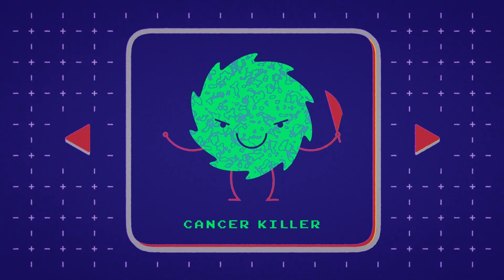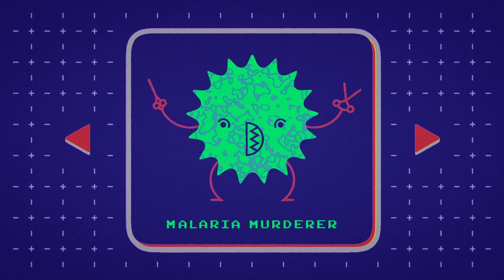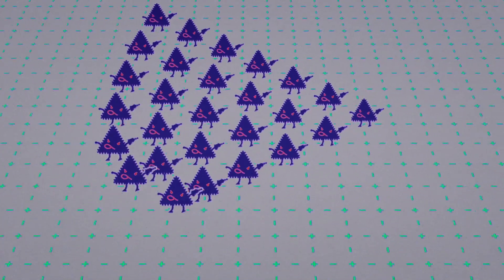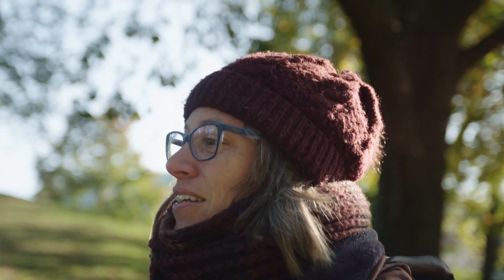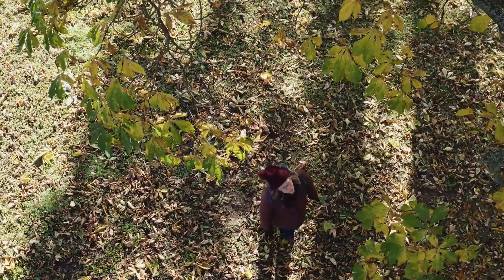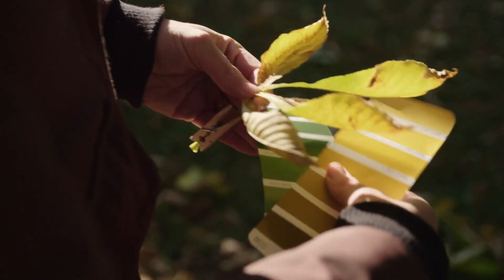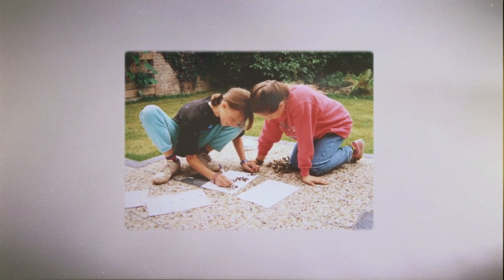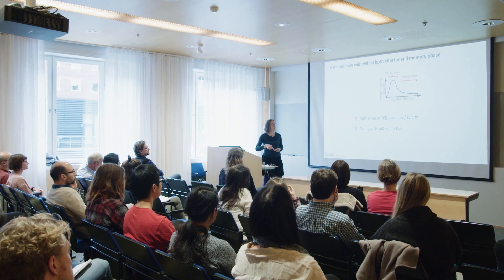Research for better medicines and vaccines against viruses and bacteria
Disease-causing viruses and bacteria that the body's immune system can’t handle are a major health problem. Wallenberg Academy Fellow Carmen Gerlach at Karolinska Institutet explores how our immune system works. In focus of her research is the T-cells, which she hopes will be able to provide puzzle pieces for better vaccines and medicines.